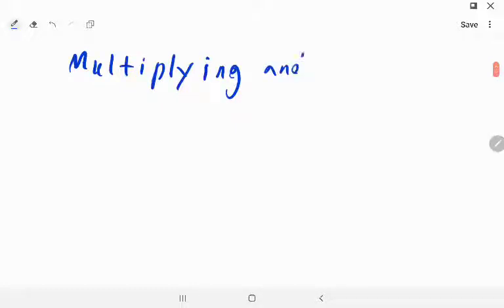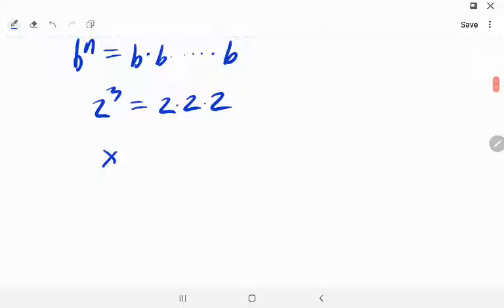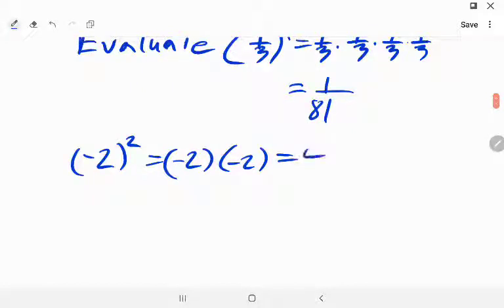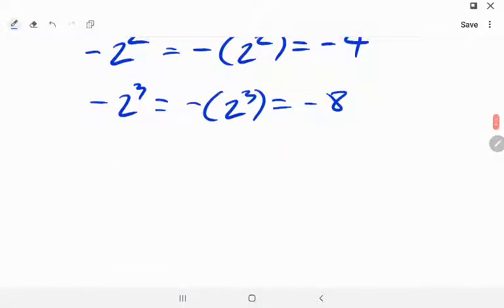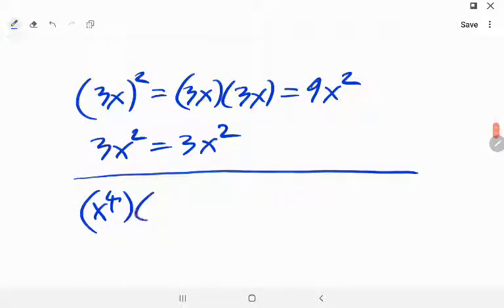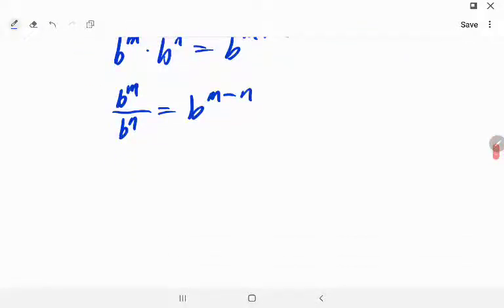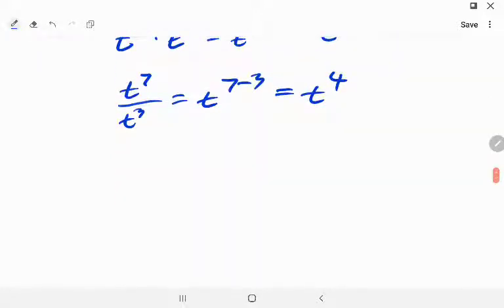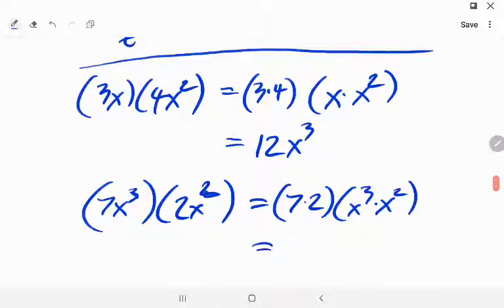Matgen 110 Section 5 1